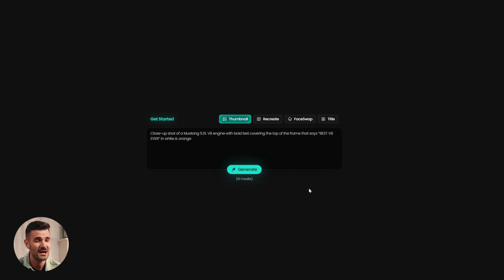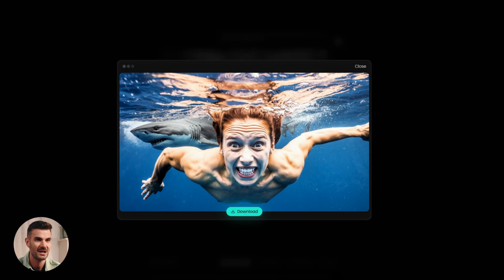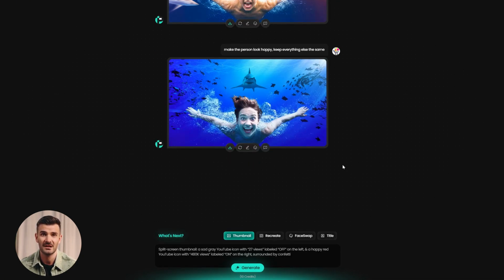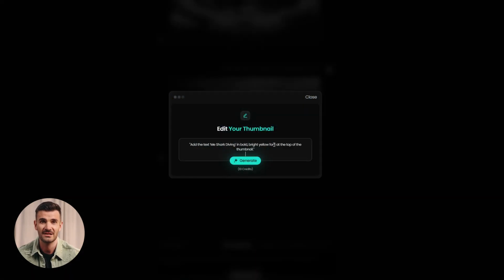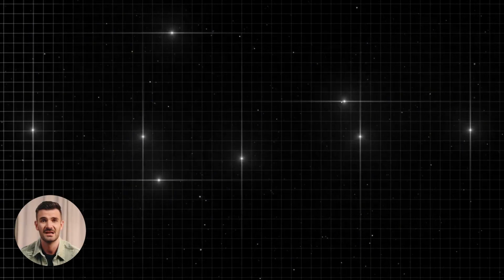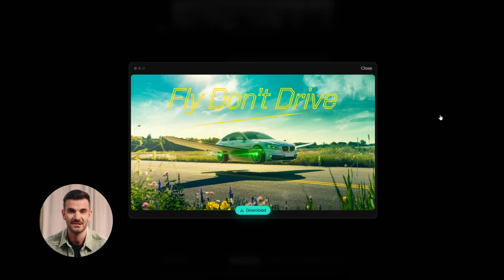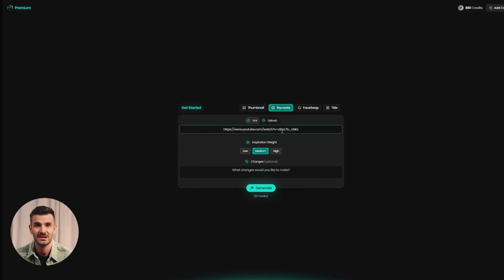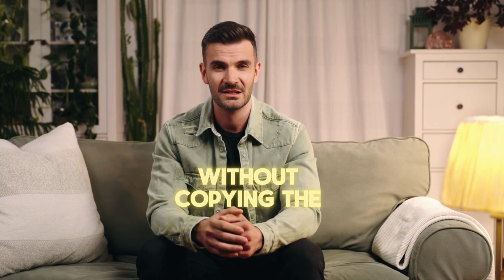Make PERFECT AI Generated YouTube Thumbnails in 2 Minutes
✅ Pikzels The NEWEST and BEST Thumbnail Generator - Try for 30 days

🚀 **How to Create Thumbnails That Get Millions of Views with AI!** 🚀

Want to create eye-catching YouTube thumbnails that drive views *without* breaking the bank? 💡 In this video, I'll show you how to use **Pixels**, an affordable and easy-to-use AI thumbnail generator, to create professional thumbnails that stand out!

✨ **Why Thumbnails Matter:** Thumbnails are the first thing viewers see, and they make all the difference when it comes to getting clicks. With **Pixels**, you can design stunning thumbnails in minutes! Whether it’s action shots, face or object-only thumbnails, or text-driven designs, Pixels lets you create them all.

🔑 **Key Features:**
- **Prompt to Thumbnail**: Create a custom thumbnail from scratch by entering a text prompt. I show you how I generated a shark diving thumbnail that helped my video hit **2 million views**!
- **Recreate Feature**: Leverage successful thumbnail designs from popular videos, like MrBeast and Mark Robber, and make them your own with Pixels' smart AI.
- **Face Swap**: Upload your photo and swap faces to make your thumbnails more personal and relatable.
- **Text Customization**: Add bold, attention-grabbing text to enhance your thumbnail’s appeal.

💥 With Pixels, you don’t need expensive software or a designer. It’s perfect for creators of all levels—whether you’re just starting out or looking to improve your YouTube game!

🔥 **Start creating better thumbnails today** and boost your video views!